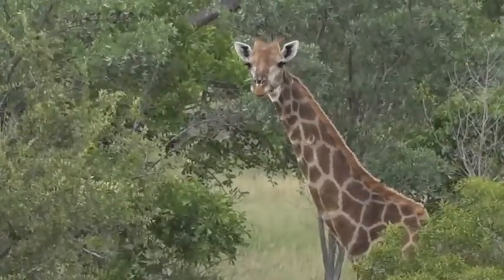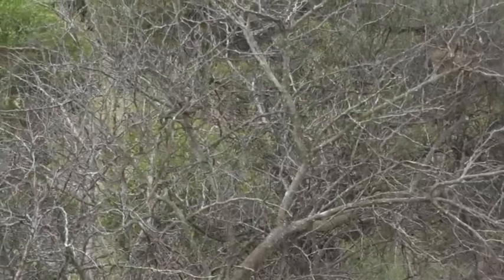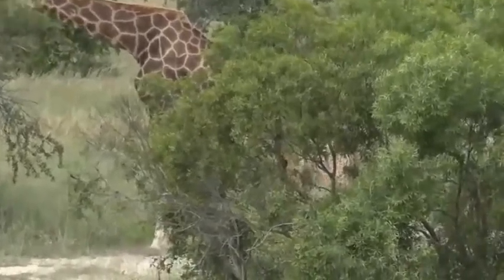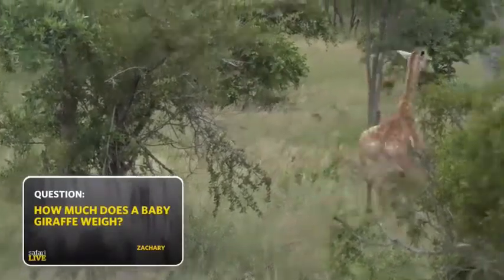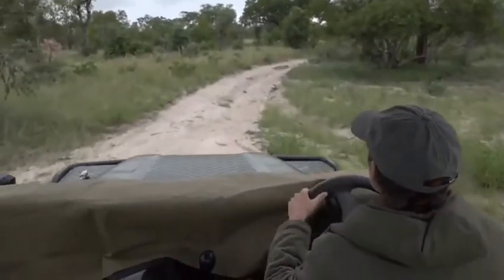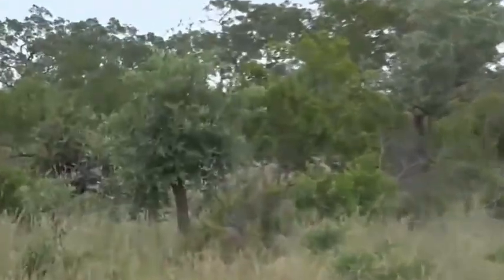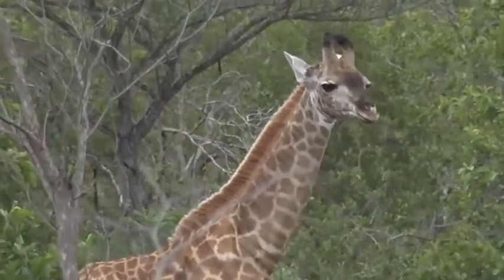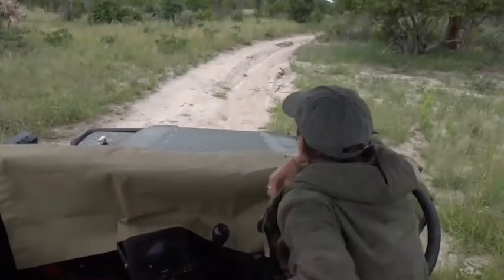Feb 6, 2017- YES! A baby Giraffe with mom